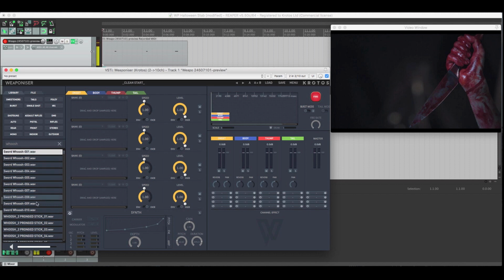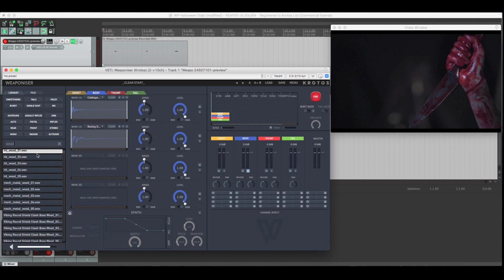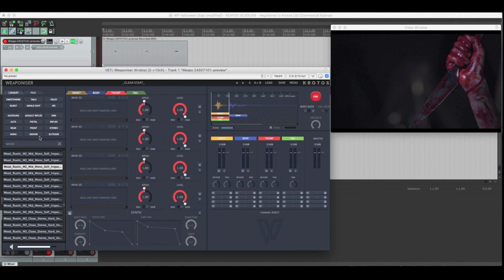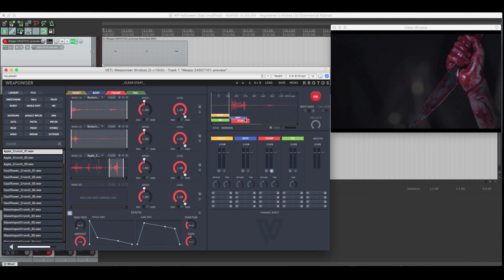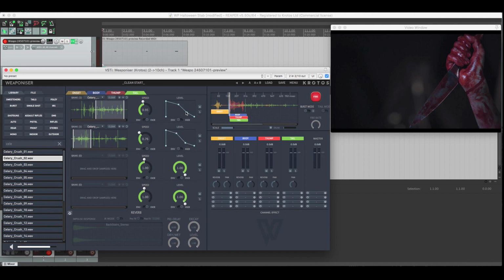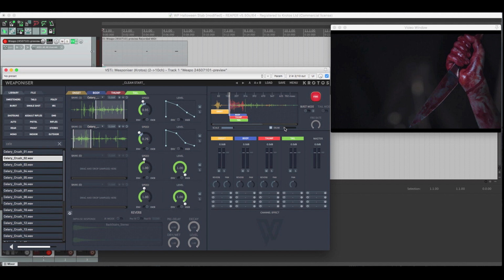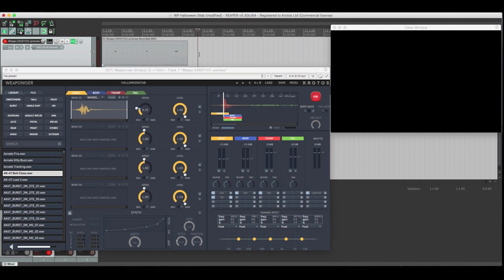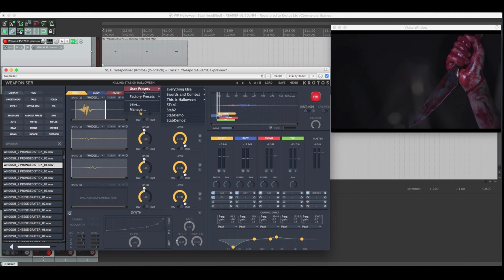Stabbing Sound Effects | Krotos Sound Design Tutorial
Creating realistic, gory stab sound effects can be grizzly yet fun task, and we demonstrate what sounds are required to create these gruesome stabbing sounds for your horror, crime or game projects.

We demonstrate each layer and piece the final sound together using Weaponiser to create lots of variations, fast.

We designed Weaponiser to save you time when creating lots of variations and to make the process of layering sound more dynamic and fun!